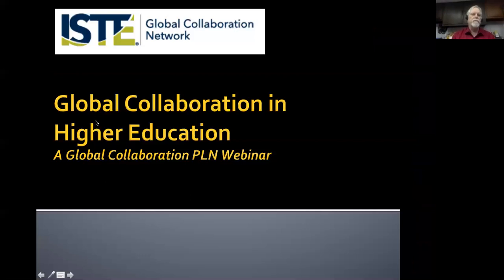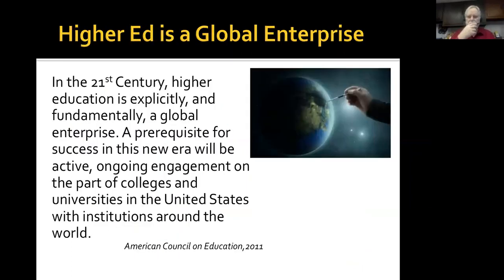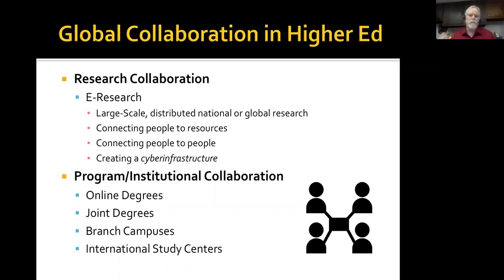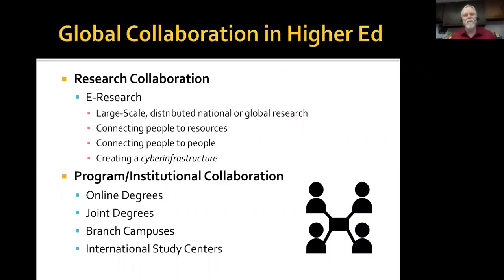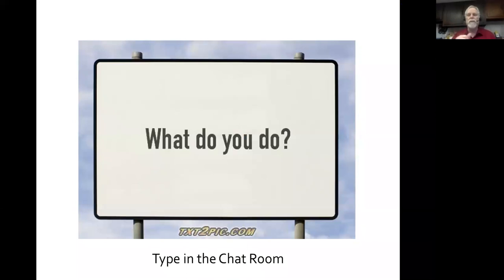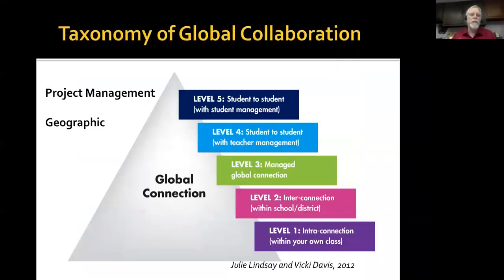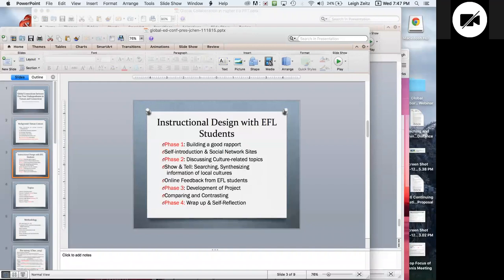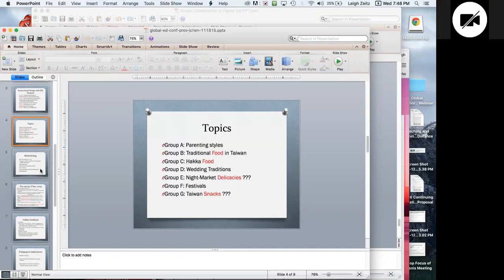Global Collaboration in Higher Education ISTE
Explore the possibilities and opportunities of engaging in Global Collaboration in Higher Education. This is a recording of the hour-long ISTE webinar presented on 12/9/15. Global Collaboration is discussed and then examples of such learning are shared. Presenters are from around the world. Julie Chen (Taiwan), David Stoloff (Connecticut) and Leigh Zeitz (Iowa) This is produced by the ISTE Global Collaboration PLN